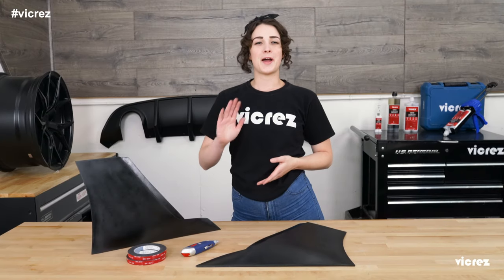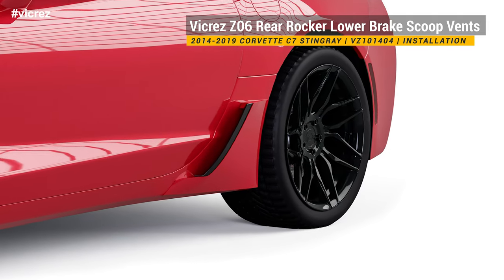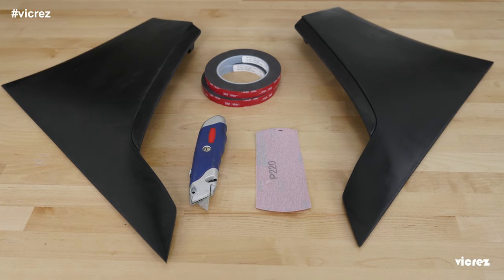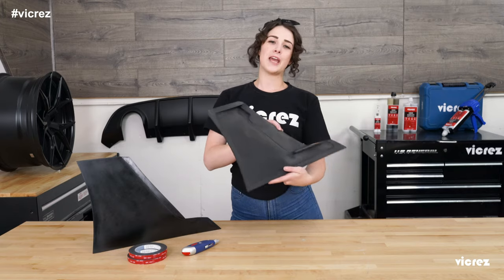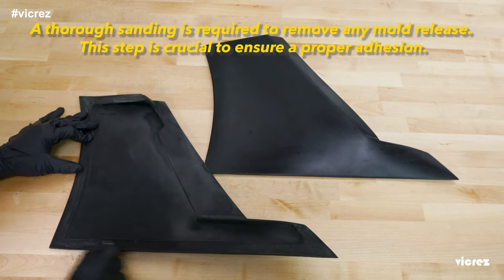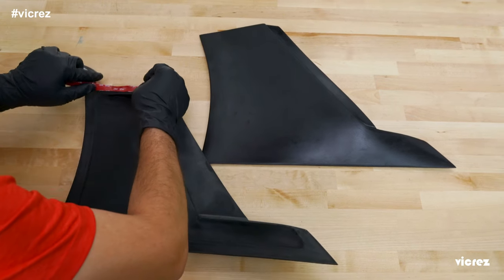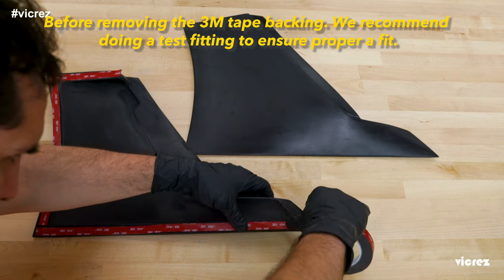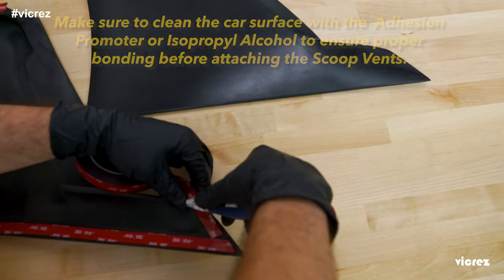Vicrez Z06 Rear Rocker Lower Brake Scoop Vents vz101404 | Corvette C7 Stingray | Installation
Vicrez Z06 Rear Rocker Lower Brake Scoop Vents vz101404 | 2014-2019 Corvette C7 Stingray | Installation

Features:
• OEM - Fitment | Quality | Durability
• New Modern Aerodynamic Design
• Made from high grade polyurethane for superior durability
• Precision injection molded for an OEM fit and great ease of installation
• Strong, High Quality Polyurethane Construction
• Ships Unpainted Ready for Prep and Paint
• Easy Installation - No Drilling Required

Vehicle Fitment Notes:
2019 Corvette C7 Stingray
2018 Corvette C7 Stingray
2017 Corvette C7 Stingray
2016 Corvette C7 Stingray
2015 Corvette C7 Stingray
2014 Corvette C7 Stingray

We don't have the part you need?
⬆️Use vicrez to be featured⬆️

Request what part you want us to make - Vicrezbuilds.com

Vicrez is the industry leader of aftermarket polyurethane aerodynamic body. We carry various well known automotive brands. We ensure that all Body Kits & Auto Body Parts are made of the highest quality of polyurethane/ urethane and carbon fiber. We provide worldwide distribution throughout the Americas, Europe, Asia, and the Middle East. Vicrez is dedicated in providing quality, value, and exceptional customer service, always. Vicrez Distributes Automotive Body parts for any vehicle. We can custom design any part.